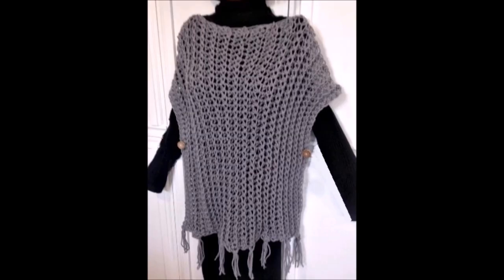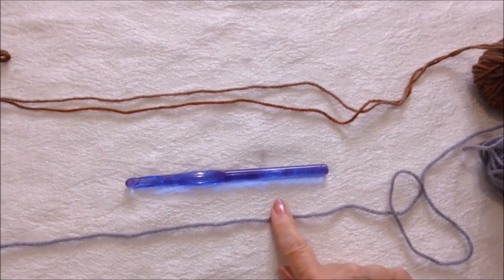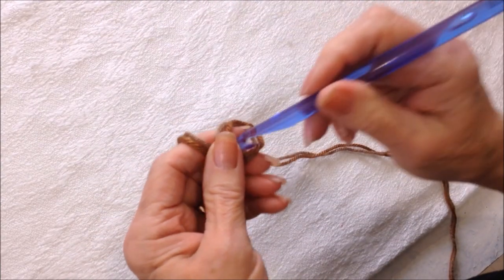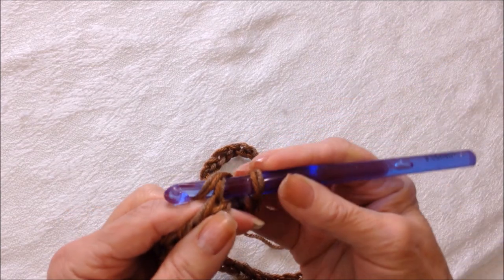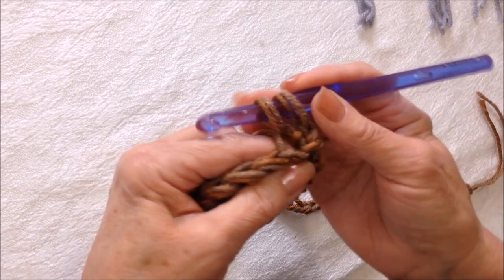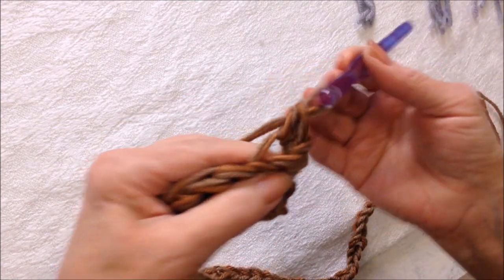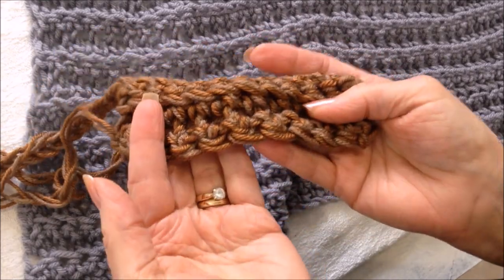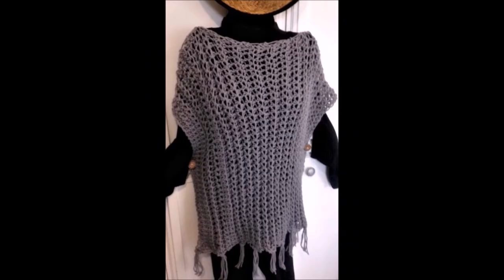DIY, EASY CROCHET Ribbed Poncho, make any size, FREE PATTERN, #2554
9 PIECE crochet hook SET: ($3.99)
3 mm to 12 mm crochet hook: